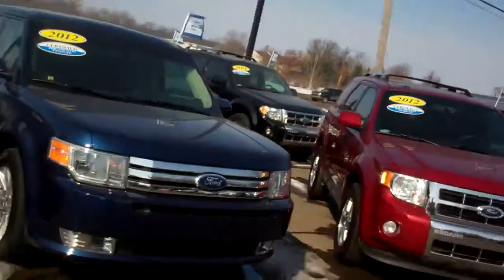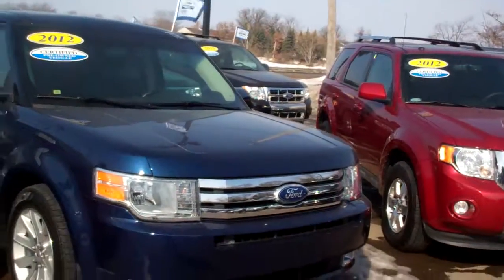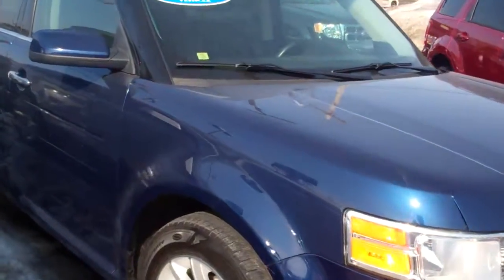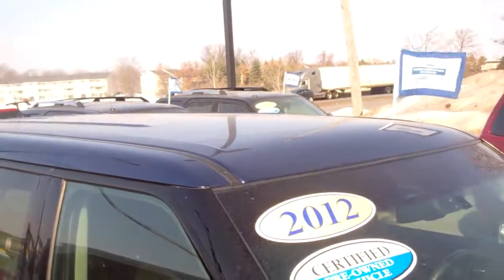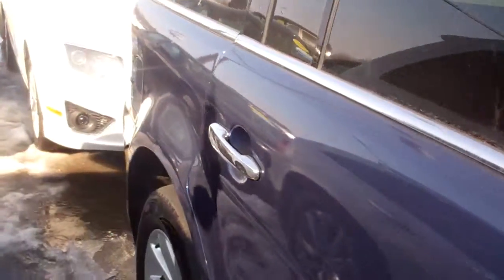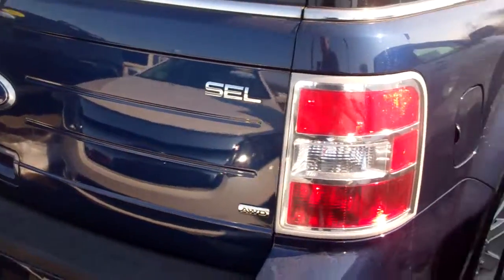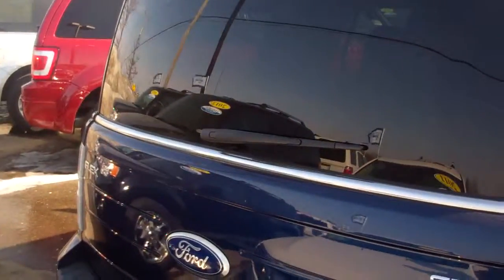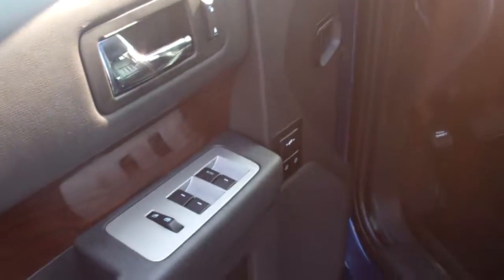2012 Flex CPO for Amanda by Ted Coons Skalnek Ford 248 693 6241